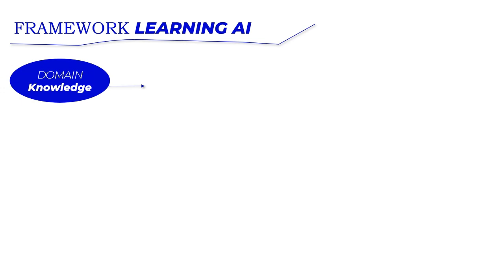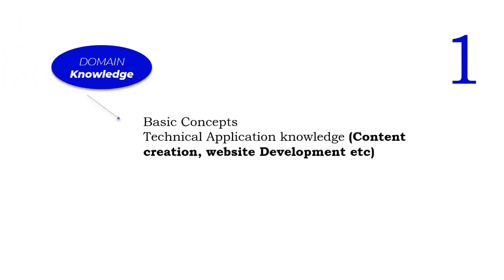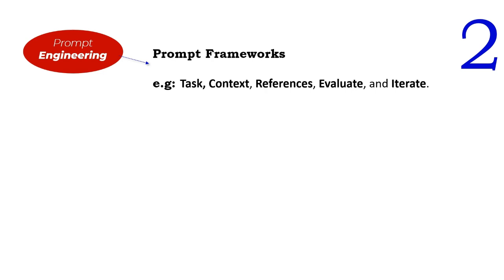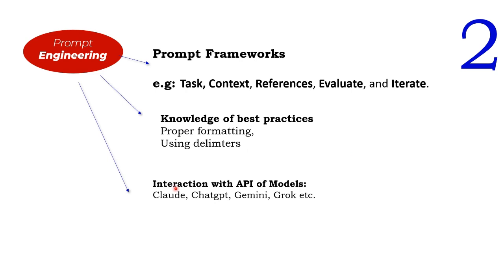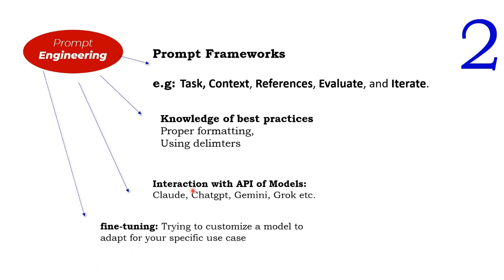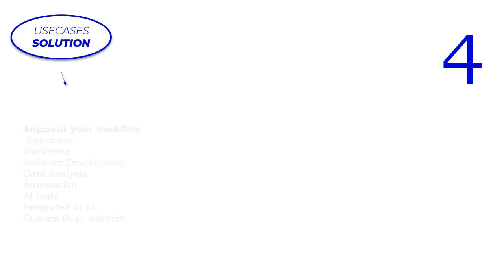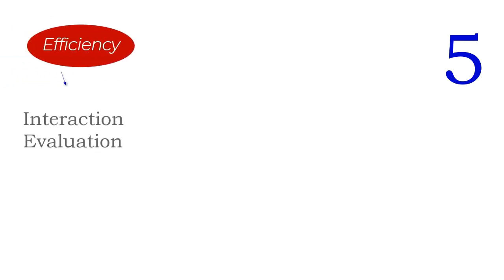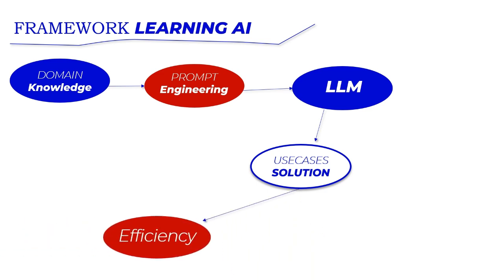how to learn ai from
Interested in learning AI from scratch ?

watch to the end where we explore a suitable framework that helps you practically apply AI to your workflows and enjoy AI potentials.

0:00 Intro
0:05 Generative AI
0:40 Framework for Learning Generative AI
6:24 Outro